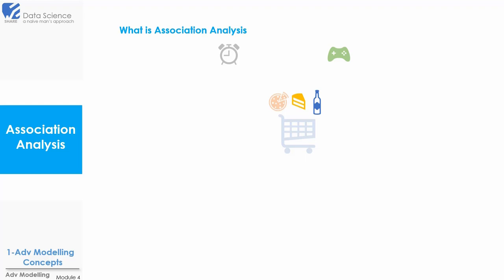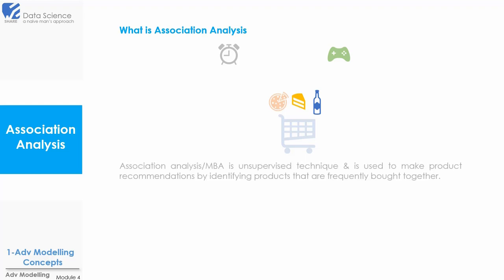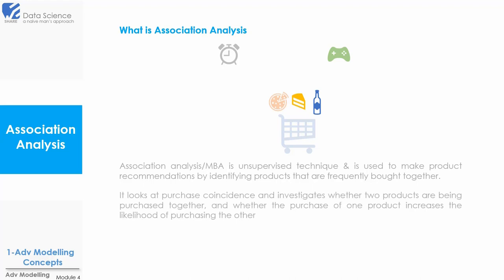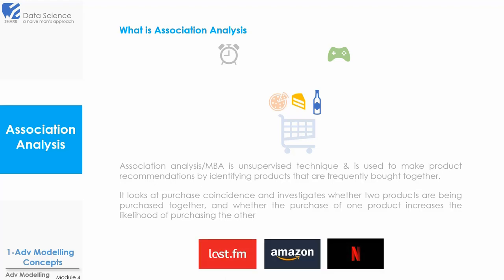Shorts #50 - What is Association Analysis/ Market Basket Analysis | Data Science with R full course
Short Video explaining Association analysis a.k.a Market Basket Analysis from Advance Modelling module of the course Data Science with R

You can access the complete course in the "Data Science Full Course" playlist. Link given below. I will be uploading all the videos in it.